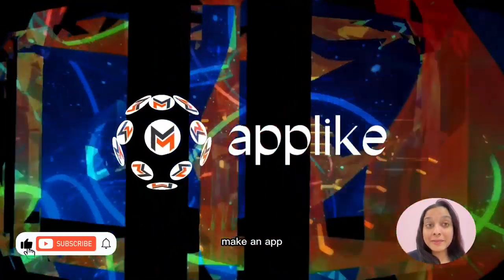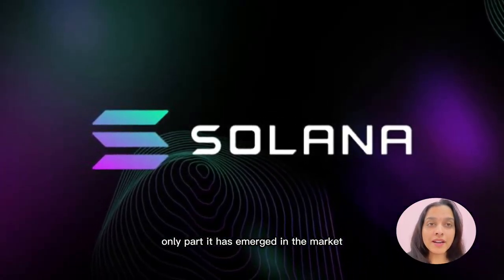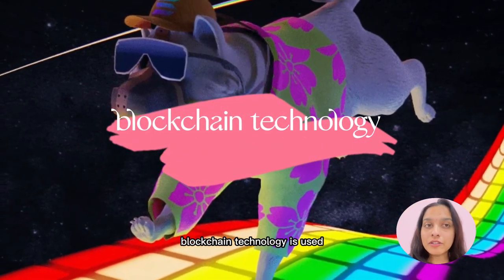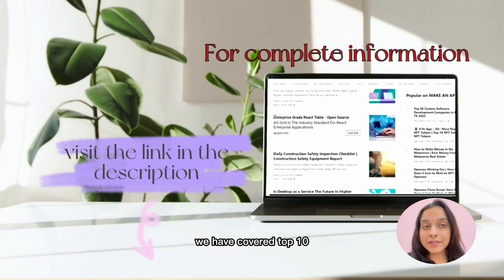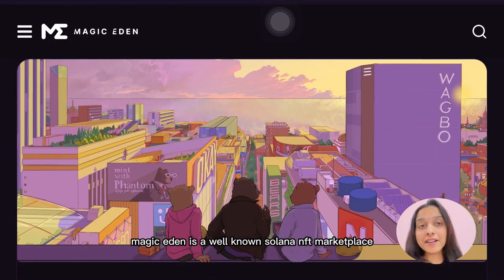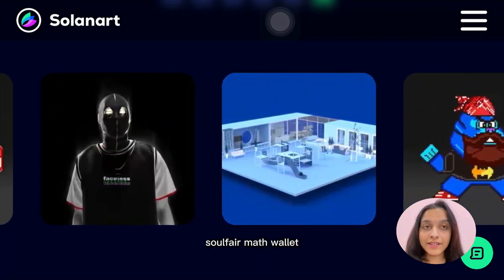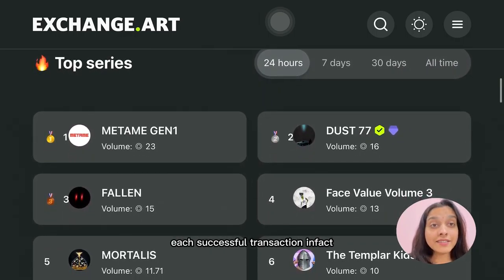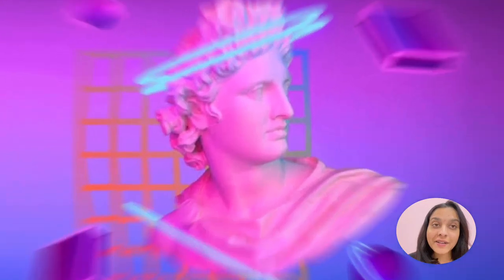25+ Solana NFT Marketplaces | Best NFT Websites on Solana Blockchain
In this article we have explained the 25+ Best Solana NFT Marketplaces

 Solana is an upcoming and formidable competitor of Ethereum. Many new projects are being launched on Solana, an emerging market for NFT. In above mentioned article we have listed the best Solana based NFT websites.